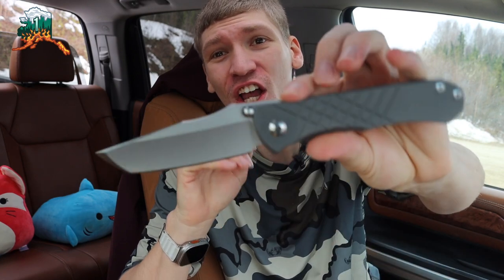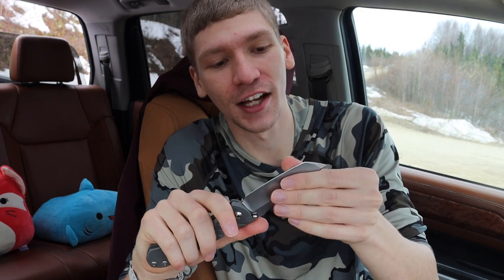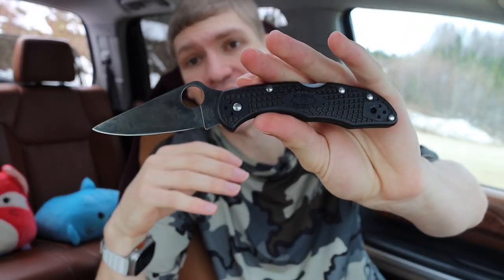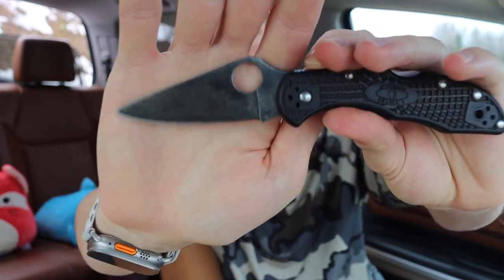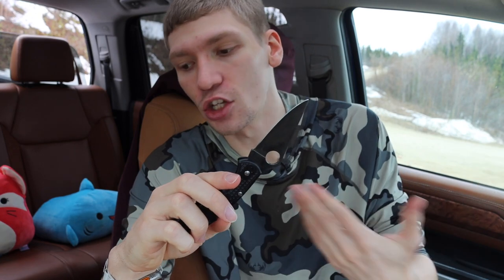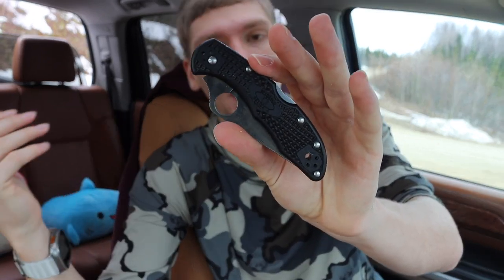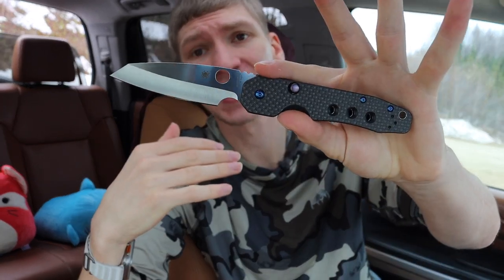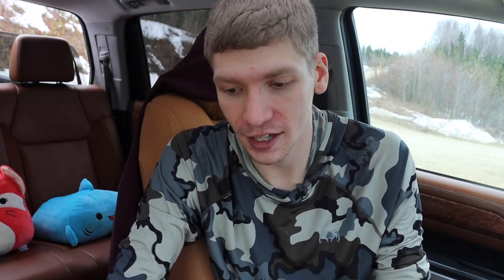The Knife in Your Pocket Right Now, SUCKS!